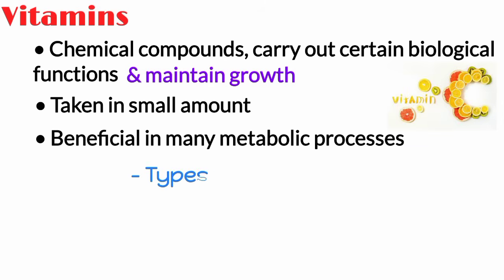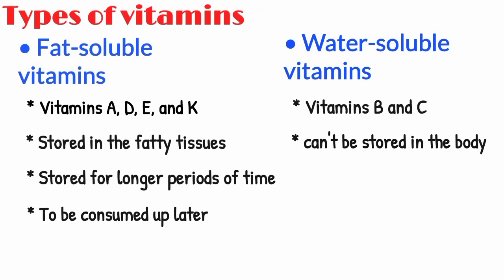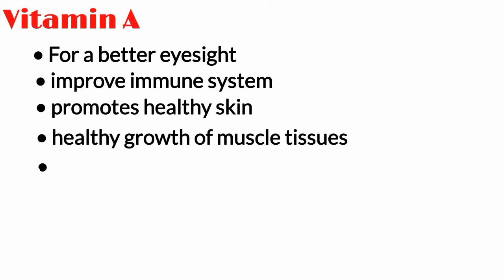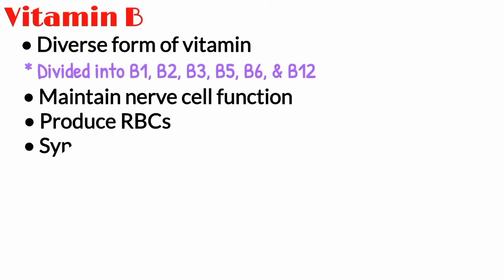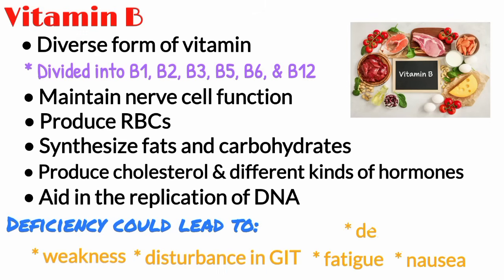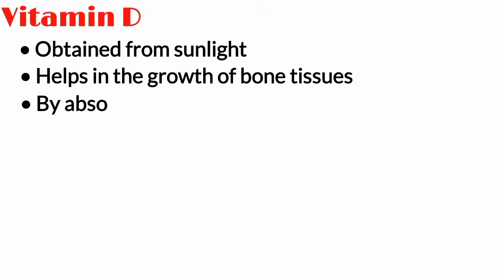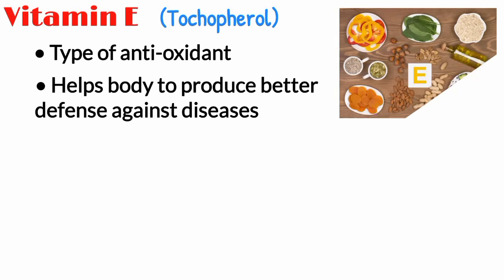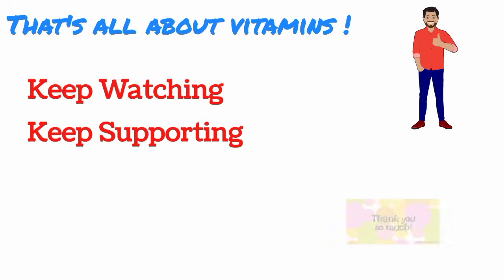Types of vitamins, Water soluble/fat soluble vitamins, functions of vitamins, deficiency diseases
▪ Vitamins and minerals are substances that are found in foods we eat. Your body needs them to work properly, so you grow and stay healthy. When it comes to vitamins, each one has a special role to play. There are two types of vitamins: Fat soluble vitamins and Water soluble vitamins.

▪ When you eat foods that contain fat-soluble vitamins, the vitamins are stored in the fat tissues in your body and in your liver. They wait around in your body fat until your body needs them. Fat-soluble vitamins are happy to stay stored in your body for a long time. Then, when it's time for them to be used, special carriers in your body take them to where they're needed. Vitamins A, D, E, and K are all fat-soluble vitamins.

▪ Water-soluble vitamins are different. These vitamins dissolve in water. When you eat foods that have water-soluble vitamins, the vitamins are not stored in your body. Instead, they travel through your bloodstream. Whatever your body doesn't use comes out when you urinate. So water-soluble vitamins need to be replaced often because they don't stick around! This crowd of vitamins includes vitamin C and the big group of B vitamins — B1 (thiamin), B2 (riboflavin), niacin, B6 (pyridoxine), folic acid, B12 (cobalamine), biotin, and pantothenic acid.

Chapters:
0:00 - Vitamins
0:25 - Fat Soluble Vitamins and Water Soluble Vitamins
1:03 - Types of Vitamins
1:23 - Vitamin A Source, Function, Deficiency Diseases
1:56 - Vitamin B Source, Function, Deficiency Diseases
2:45 - Vitamin C Source, Function, Deficiency Diseases
3:26 - Vitamin D Source, Function, Deficiency Diseases
4:00 - Vitamin E Source, Function, Deficiency Diseases
4:22 - Vitamin K Source, Function, Deficiency Diseases